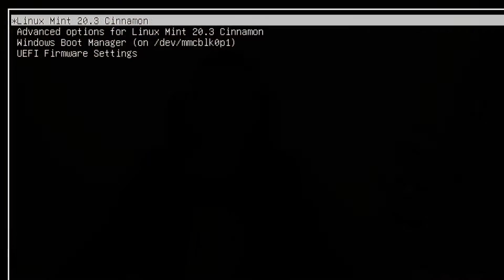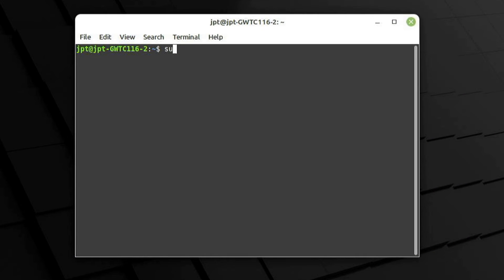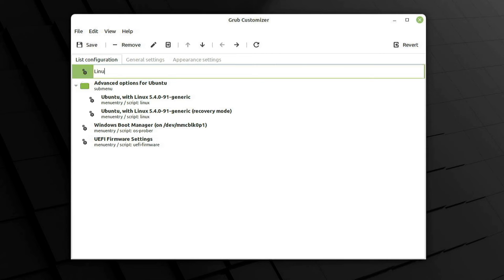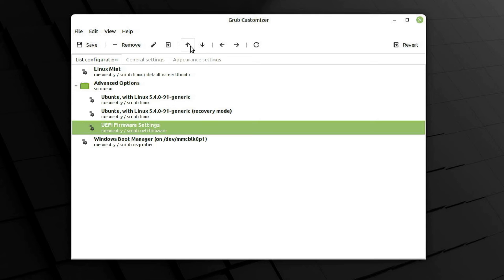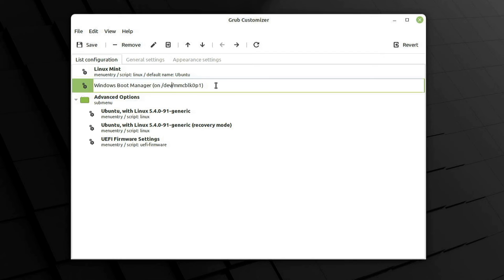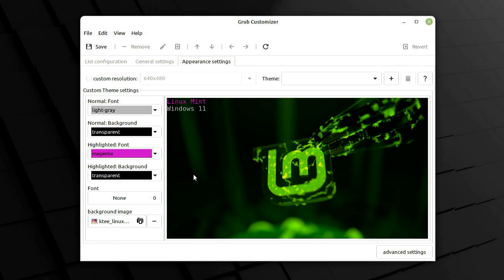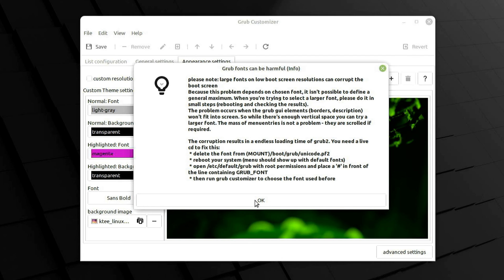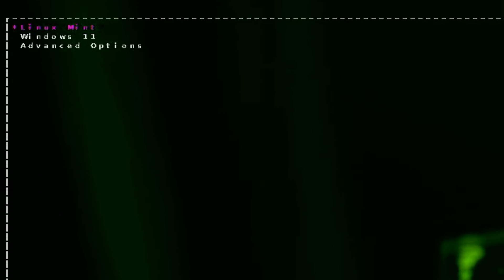How to Customize Your Grub Menu With THIS SIMPLE TOOL